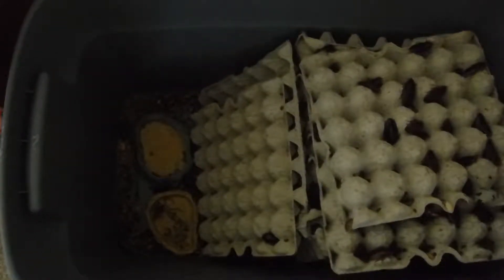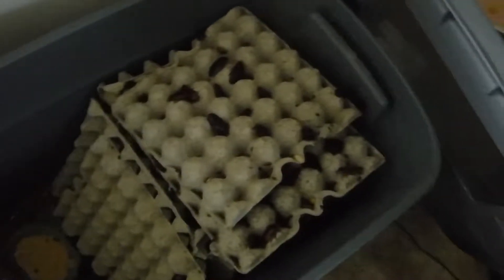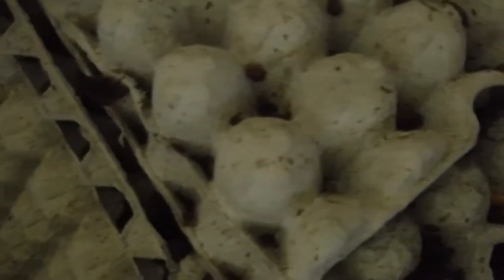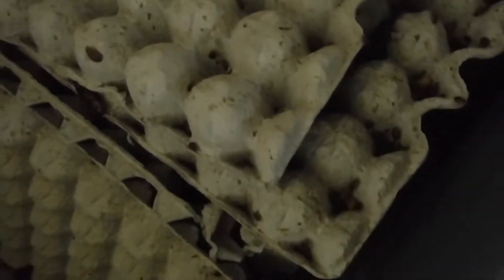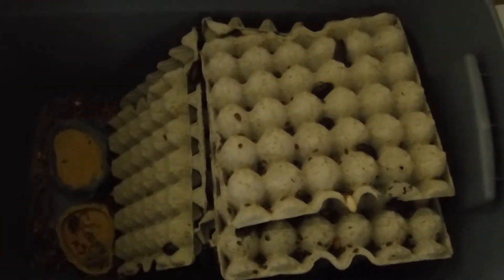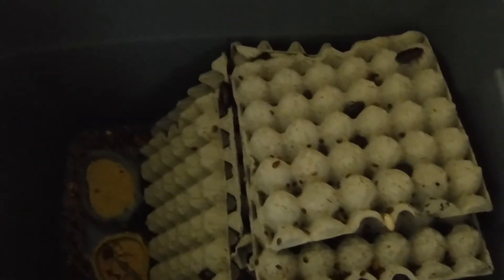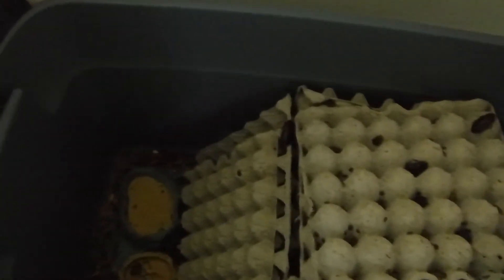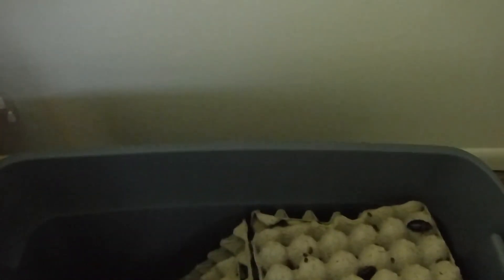Dubia Colony update. The big house!!!!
I made a giant housing unit for the dubia that has the added feature of being easier to clean and gives more  air circulation